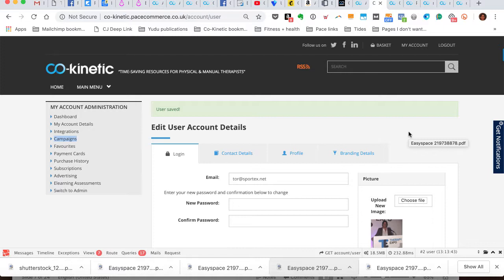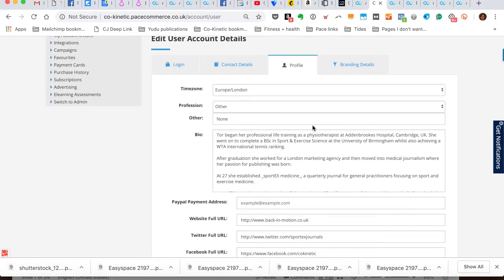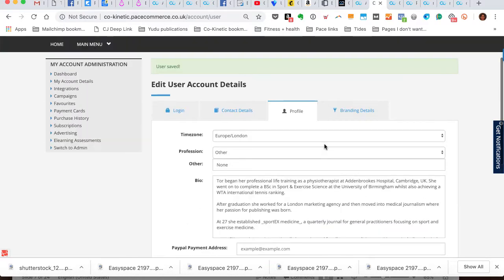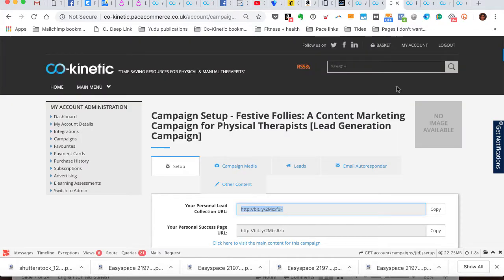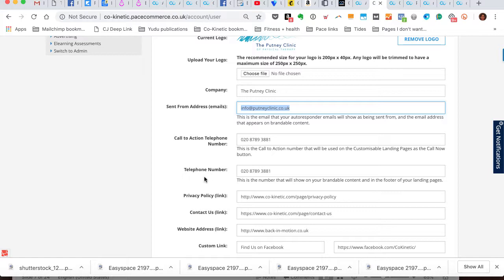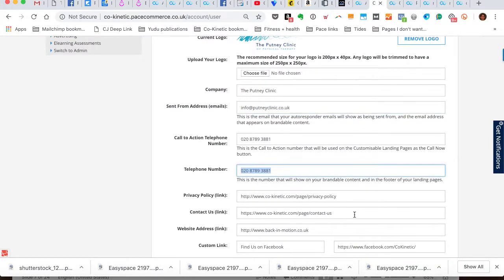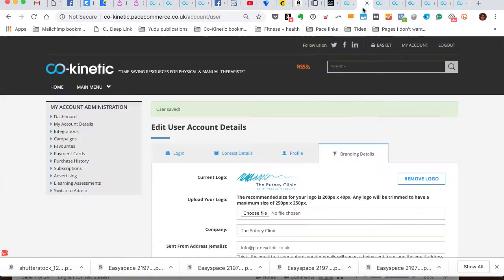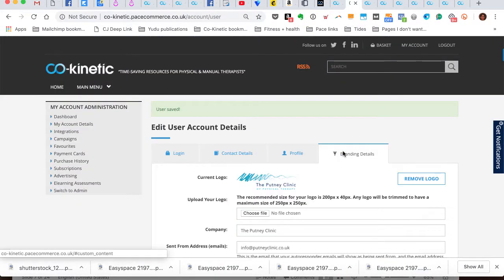Setting the Correct Settings for the Co-Kinetic Marketing System & Brandable Content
This video was recorded in January 2019 and supersedes all previous settings videos. It explains how to make sure you have filled out all the necessary fields to ensure the Marketing System and Branded Content works as you expect it to.